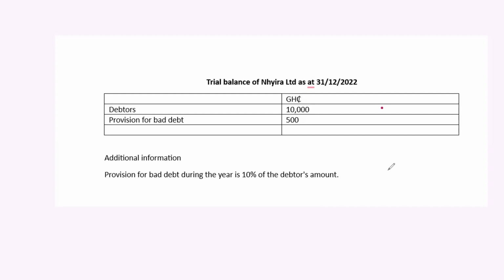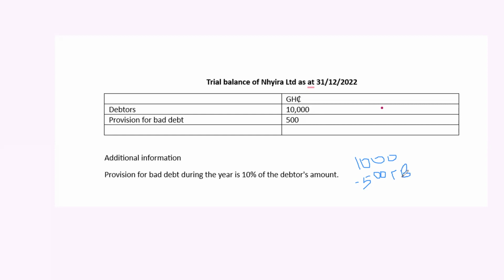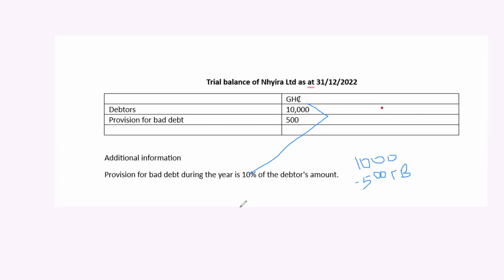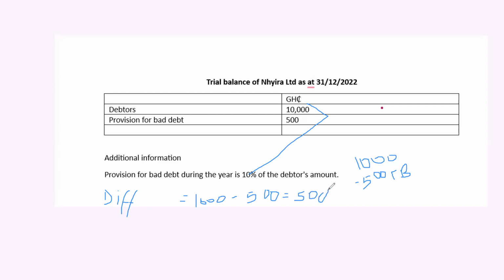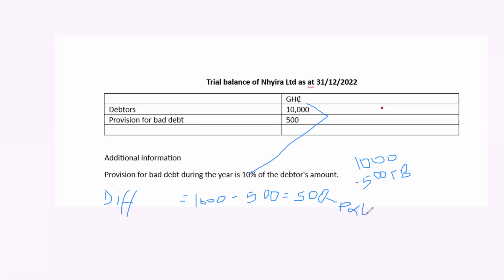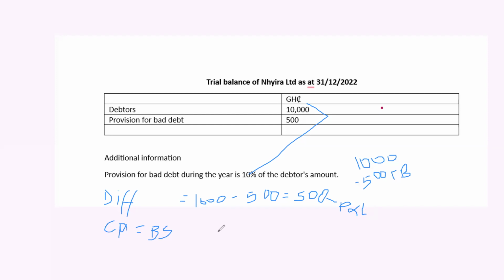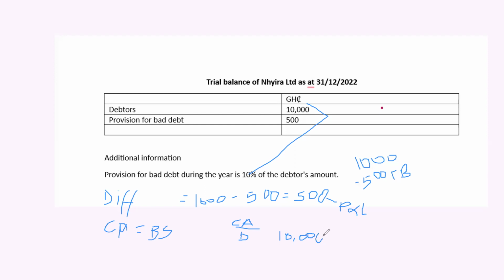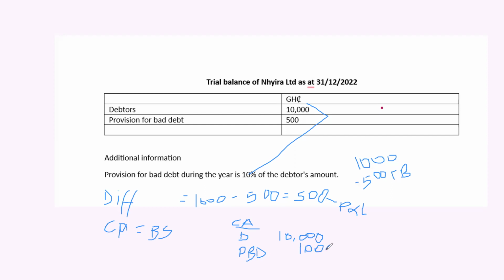Reporting of provision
Reporting in P&L and SoFP. All you need to know